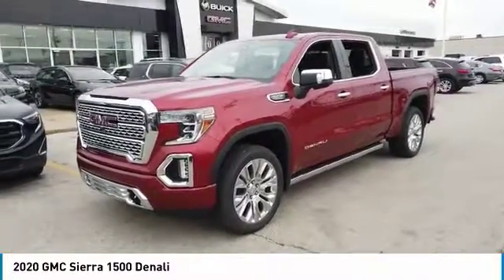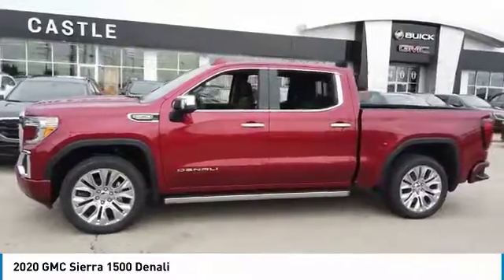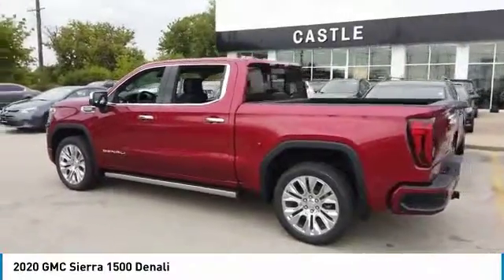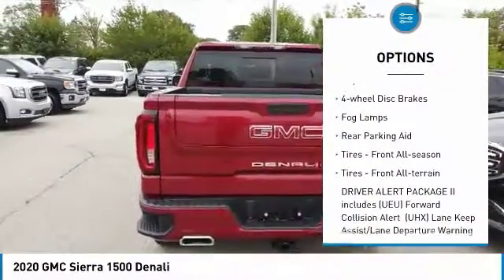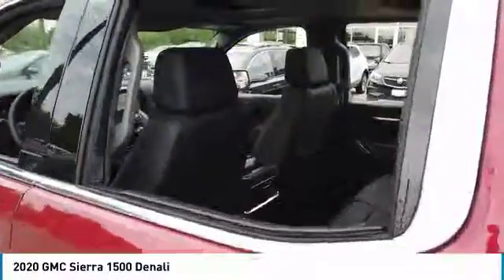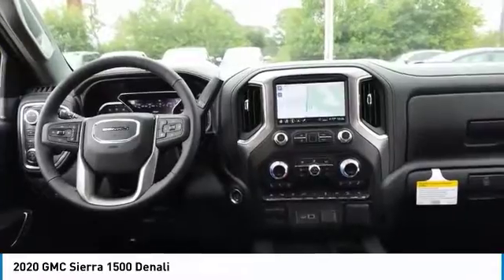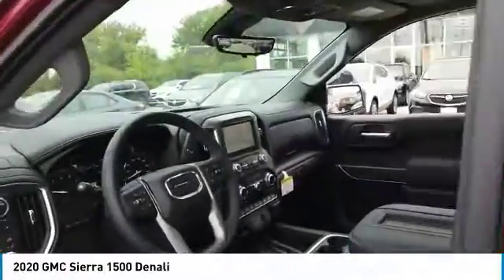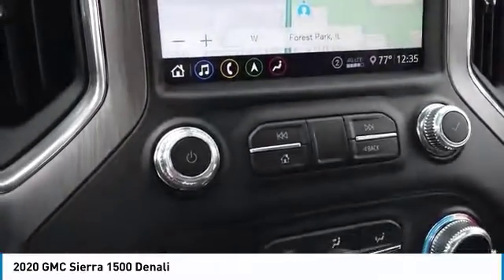2020 GMC Sierra 1500 20151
2020 GMC SIERRA 1500 North Riverside, IL
Stock# 20151

$6,526 off MSRP! 2020 GMC Sierra 1500 Denali 4D Crew Cab Quartz EcoTec3 6.2L V8 4WD 15/20 City/Highway MPG